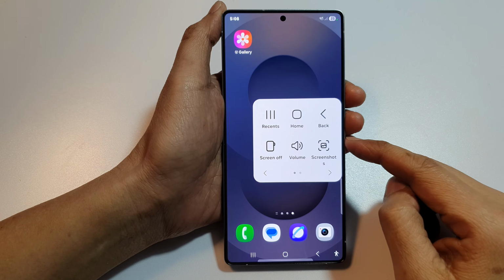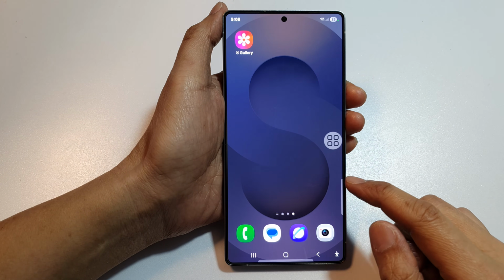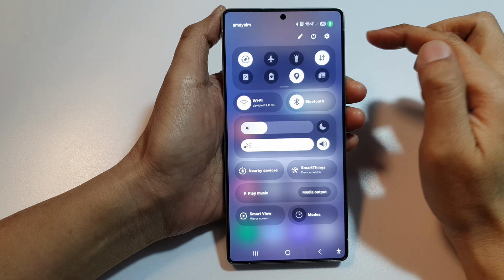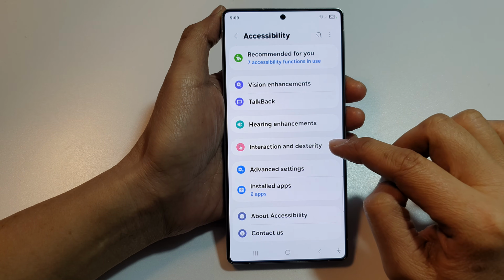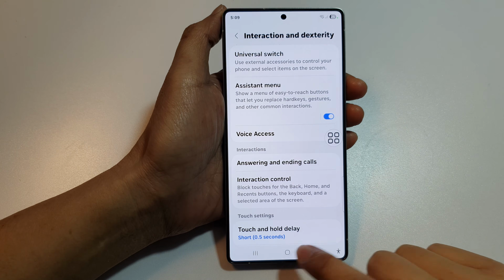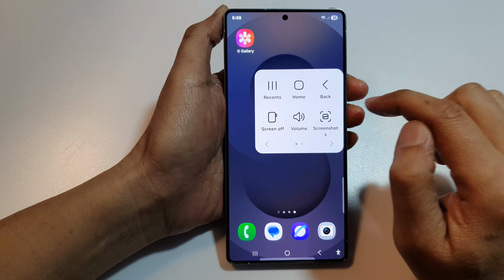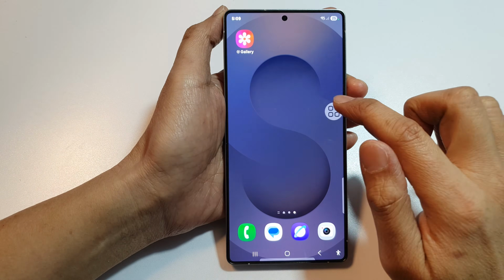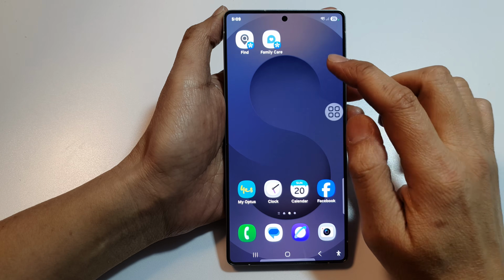🔥 Bring Back the Classic! Enable On-Screen Navigation Buttons (RECENT, HOME, BACK) on Galaxy S25 📲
Want that familiar navigation feel back on your Galaxy S25/S25+/Ultra/Edge? This quick guide shows you exactly how to enable the traditional on-screen navigation keys—RECENT, HOME, and BACK—on your Galaxy device running One UI 7. Whether you prefer it over gesture navigation or just miss the classic layout, we’ve got you covered in seconds!

🛠️ Step-by-Step Instructions
Step 1: Open Settings on your Galaxy S25.
Step 2: Tap Display.
Step 3: Scroll down and select Navigation bar.
Step 4: Choose Buttons instead of Swipe gestures.
Step 5: You can now customize the button order if needed. That’s it! Your RECENT, HOME, and BACK buttons will now appear at the bottom of your screen.

📌 This video also covers topics:
✅ How to disable gesture navigation on Samsung S25
✅ Restore bottom screen buttons on Galaxy devices
✅ Customize navigation button layout in One UI 7